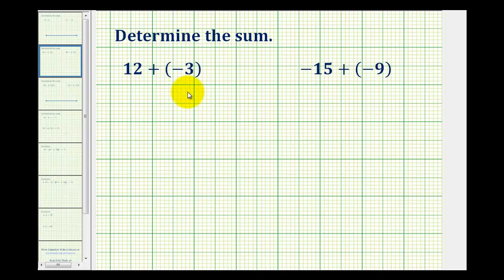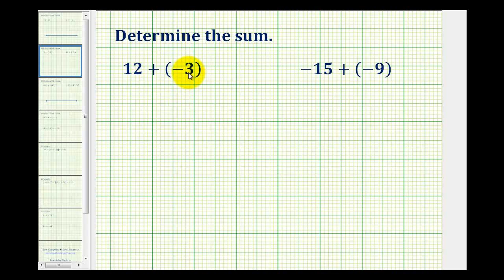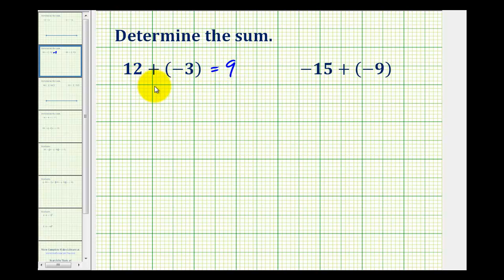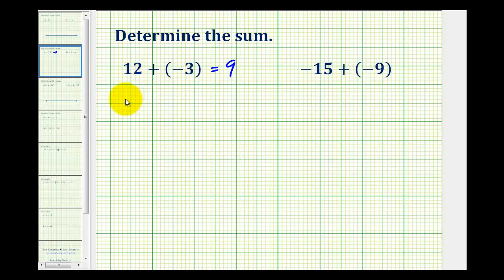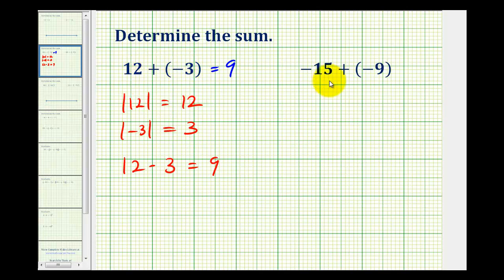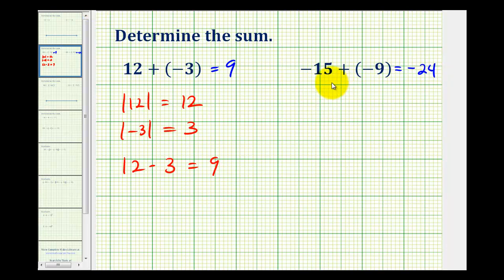Ex 2: Adding Integers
This video provides example of adding integers using the using a money analogy and the formal rules for adding integers.